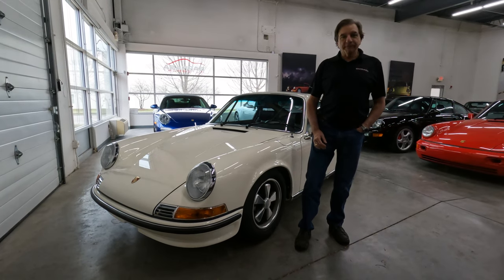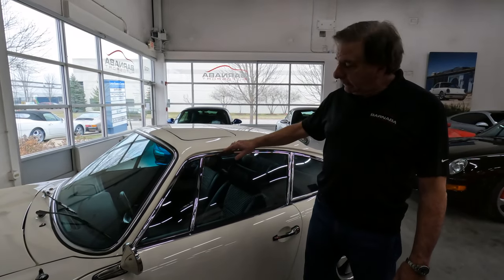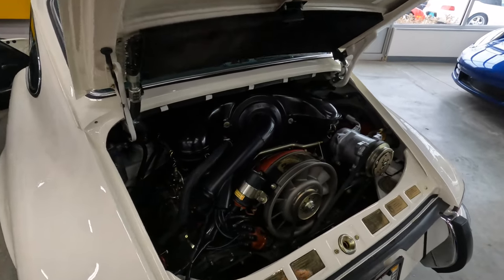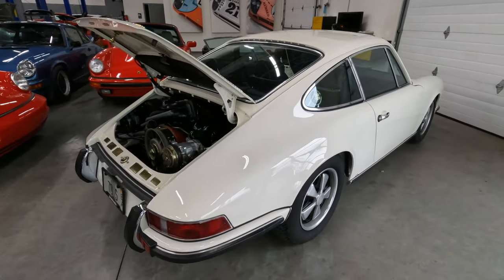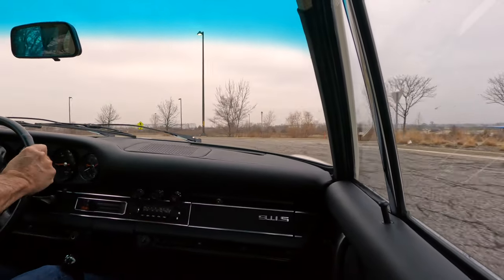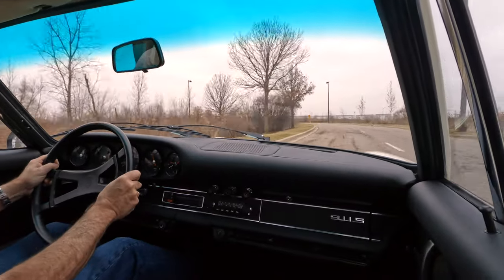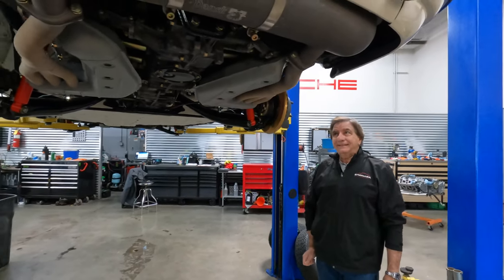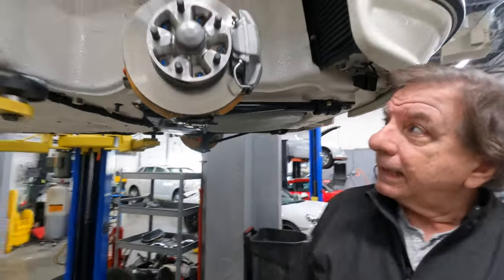1970 Porsche 911 S Complete Restoration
Barnaba Autosport just finished up this beautiful 1970 Porsche 911 S. What a spectacular car!!